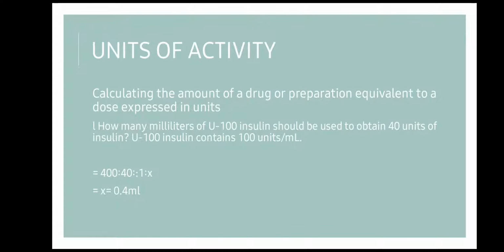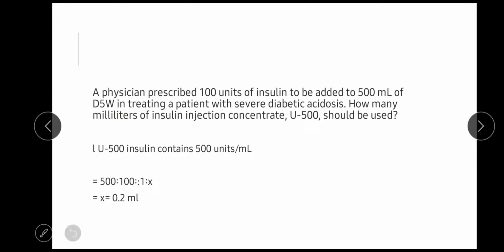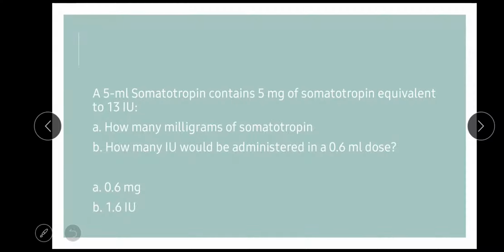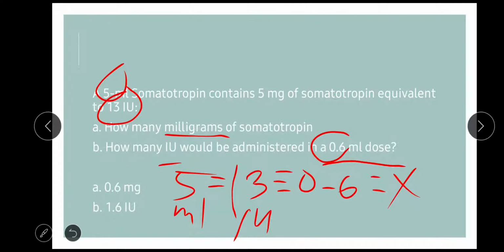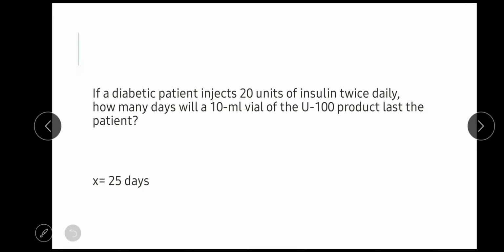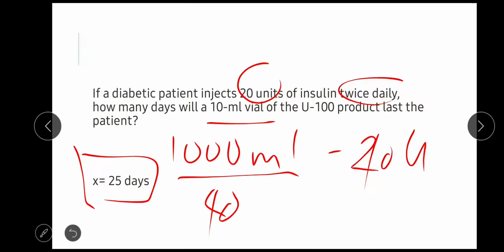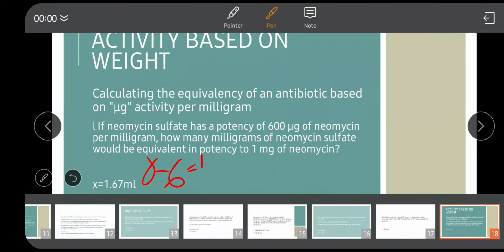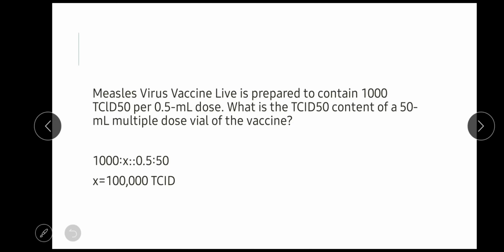Part 2: Pharmaceutical Calculations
Units of activity